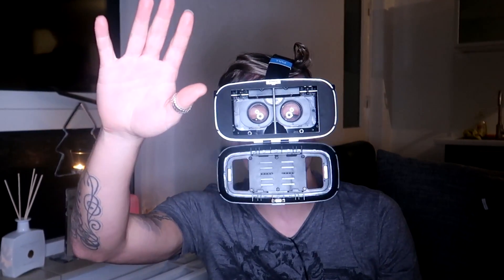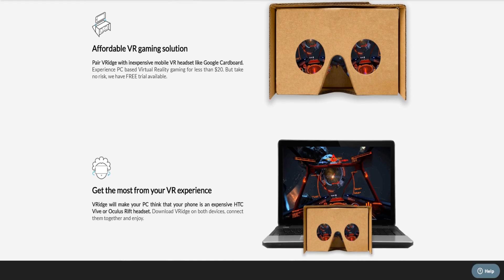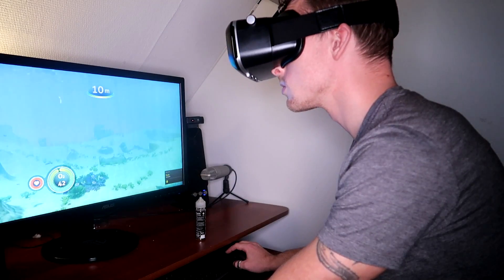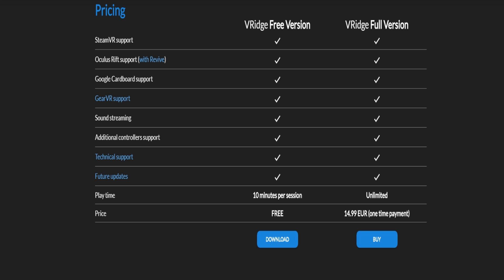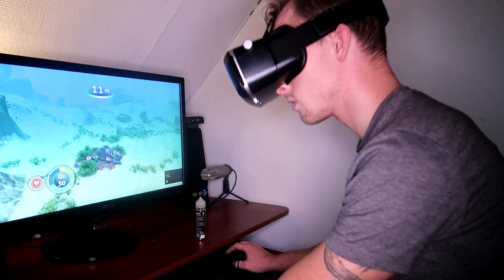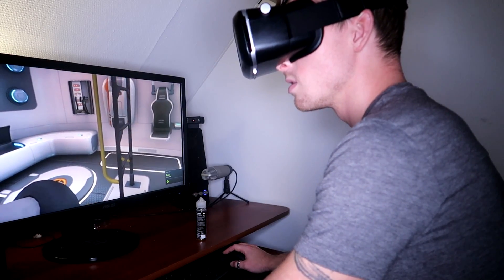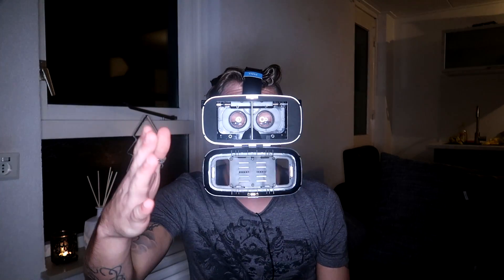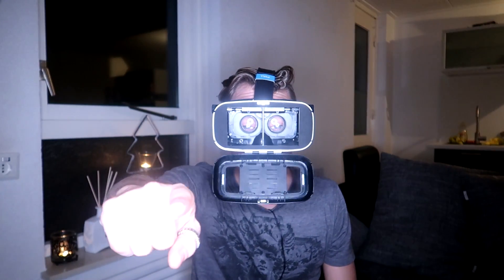PC VR GAMES ON YOUR MOBILE PHONE • VRIDGE 2.0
Riftcat did an amazing job on this software, there is literally no latency and everything feels smooth!
With some tweaking with the options you can have a super good experience with alot of VR games that are out for PC.
A really nice start to try out virtual reality!
So who's coming to play HAND SIMULATOR VR with me through our mobile phones?!

The refresh rate is constant and didn't get any motion sickness, something that I was really afraid of!

Hope you guys will enjoy some Virtual Reality!

Much Love,

MERPTV